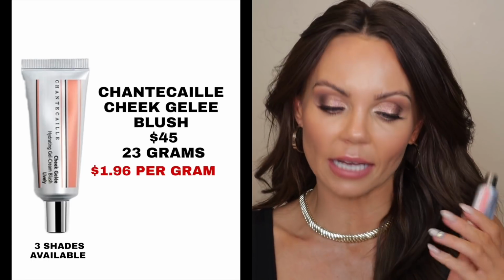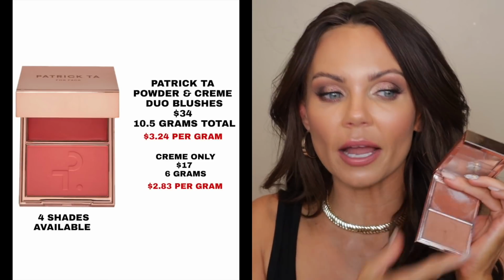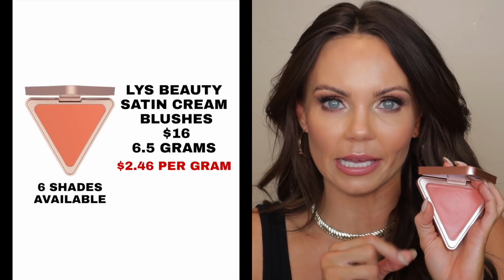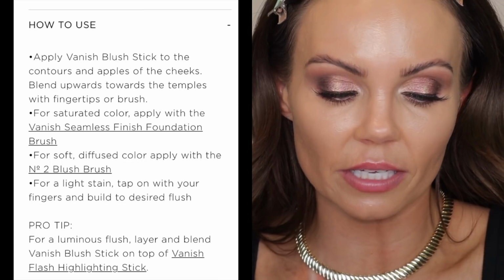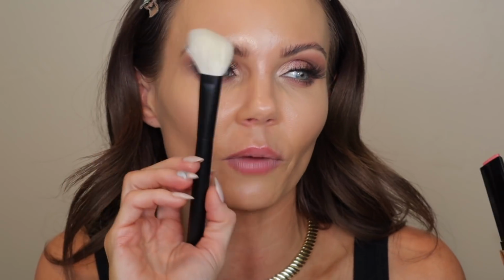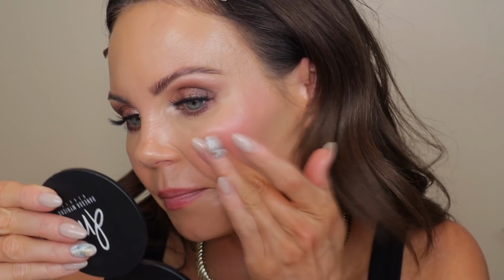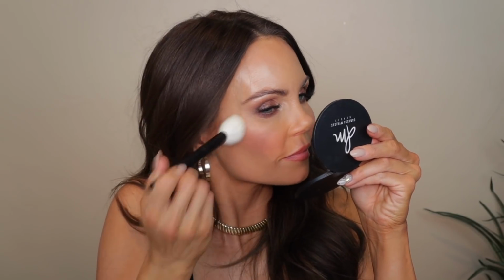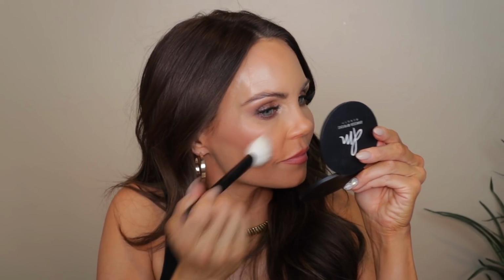NEW HOURGLASS VANISH BLUSH STICKS | COMPARING TO MANY CREAM BLUSHES | BREAKING IT ALL DOWN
In today's video,  I am reviewing the NEW Hourglass Vanish Blush Sticks, and comparing them to many Cream Blushes on the market.  From cost breakdowns, to how they apply, we're getting into it all.

🌟TIME STAMPS🌟
  0:00 - Intro / Product Info
  2:08 - Price Breakdown
  5:39 - Hourglass Stick Blush Try On
12:19 - Swatches & Comparisons
12:52 - Final Thoughts

🌟PRODUCT LINKS🌟
➡️Hourglass Vanish Blush Stick $46
*Shades Loyal & Sacred

➡️LYS Beauty Cream Blushes $16
*OUT OF STOCK CURRENTLY*

➡️Chantecaille Cheek Gelee Blush $45

➡️Tower 28 Beach Please Blushes $20

➡️Patrick Ta Creme Powder Blush Duos $34

➡️Fenty Beauty Cheeks Out Cream Blushes $20

➡️Westman Atelier Baby Cheeks Blush Stick $48

➡️Rare Beauty Soft Pinch Liquid Blush $20

➡️Rare Beauty Melting Cream Blushes $21

⭐SHADES I WEAR IN FOUNDATIONS⭐

Mailing address
Tara Lynn

🦋TARA LYNN🦋